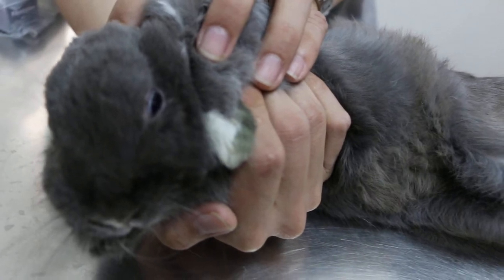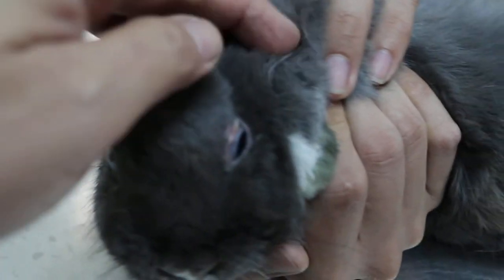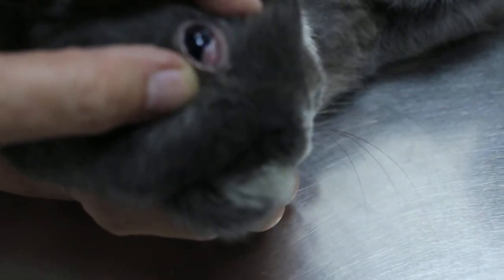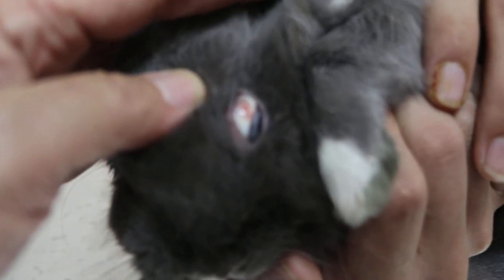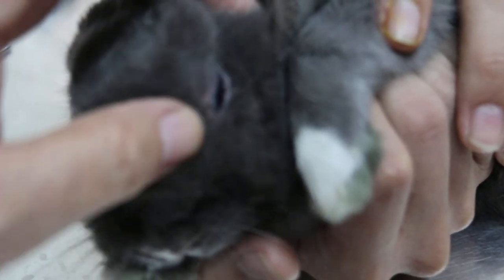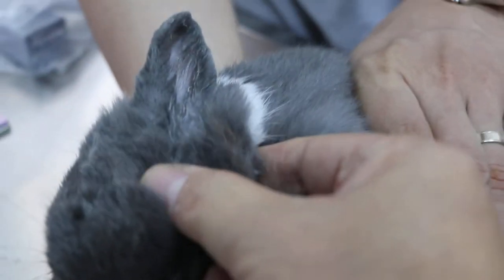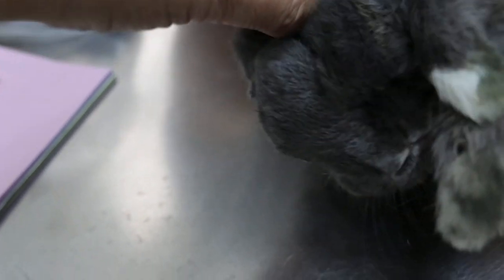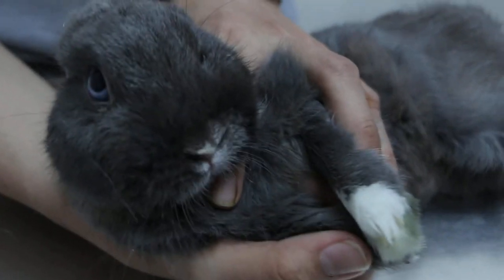A rabbit 2 days after head tilt in-patient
Head tilt to the left for one week. The left eye sclera was severely congested and tghere was pain in the left ear. This could likely be right ear problem - middle ear injury or infection. A brain protozoal infection - E. cuniculi, could be the cause. The rabbit goes home. He could eat and drink based on the large number of faecal pellets and urine passed.